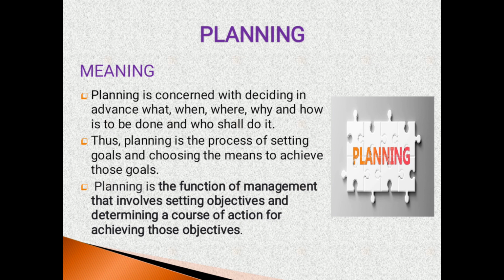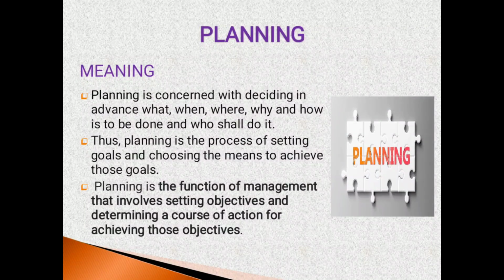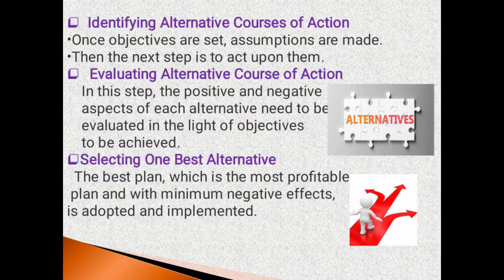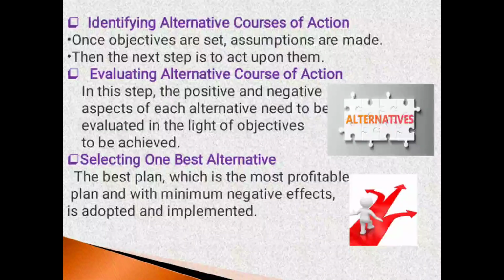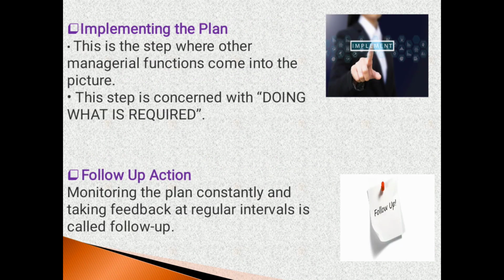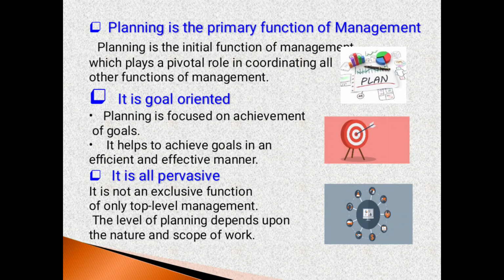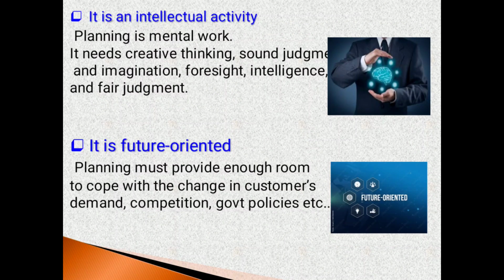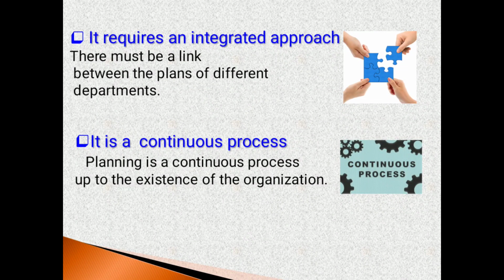SJCTNC - DR.S.BABY MOTCHARAKKINI -19ACA31 - MGT. & PROFESSIONAL LEADERSHIP - UNIT II - PLANNING